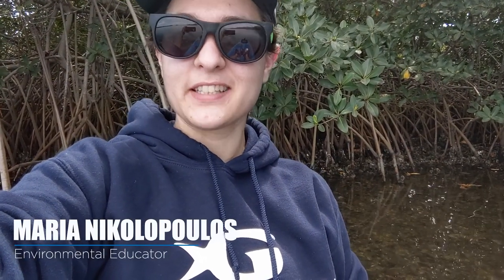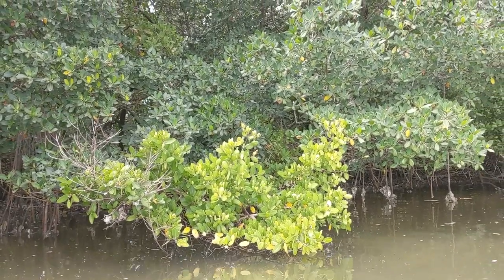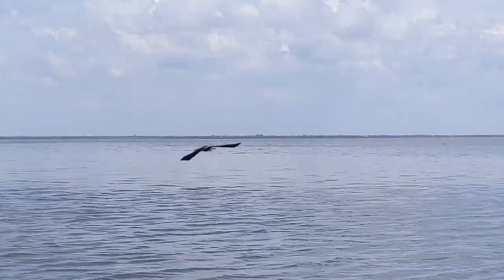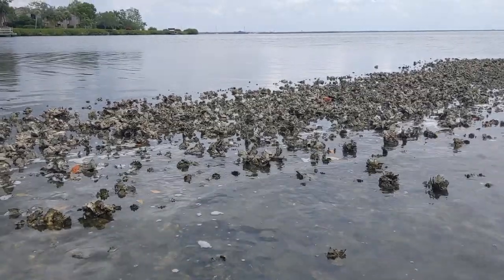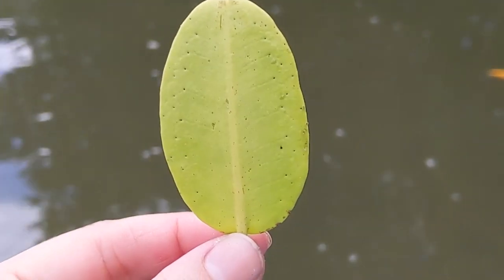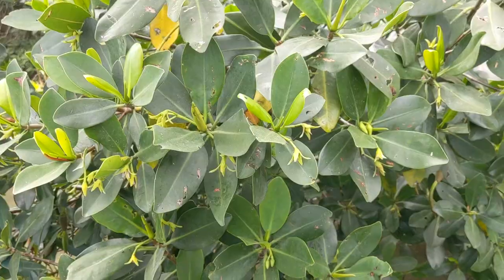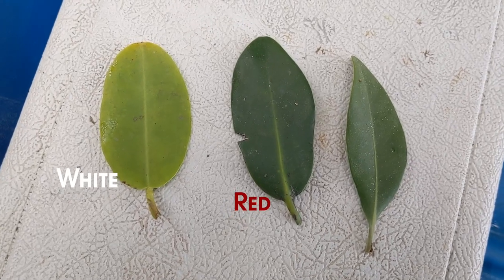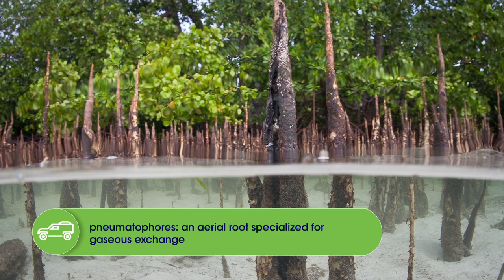Deep Sea Learning: Mangroves & Estuaries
Episode 5: Mangroves & Estuaries